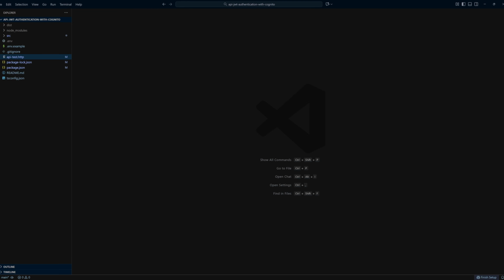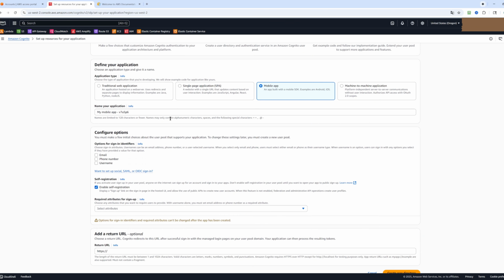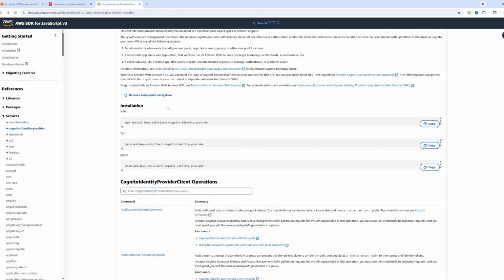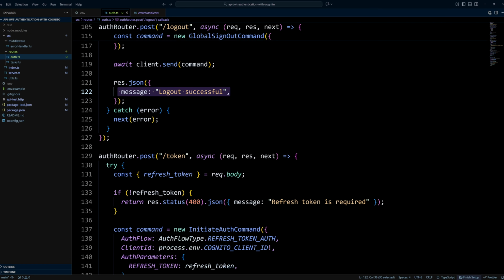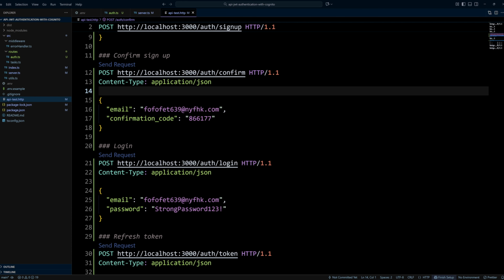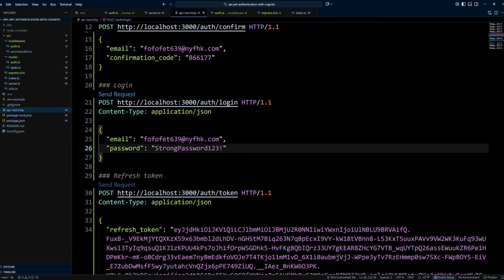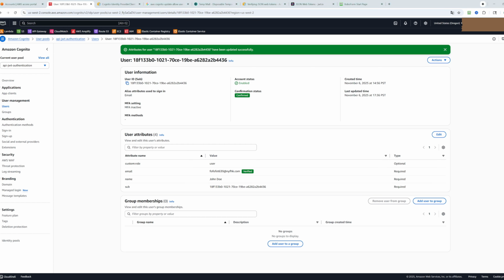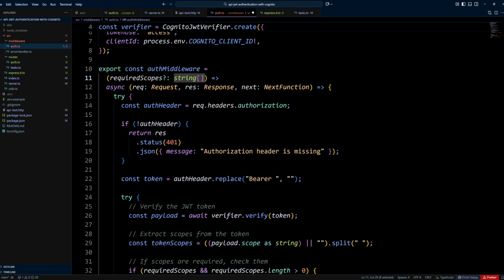Secure Your API with JWT Authentication (Step-by-Step Tutorial)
In this tutorial, you’ll learn how to implement JWT authentication for your Node.js API using Amazon Cognito. We’ll walk through creating users, issuing refresh tokens, protecting routes, and managing access with scopes.

⏱ Timestamps:
0:00 – Introduction
1:09 – Project Setup
5:51 – Cognito Setup & JavaScript SDK
11:57 – Authentication Routes & Tokens
21:56 – Authorization Middleware
28:56 – Access Control with Scopes
42:49 - Outroduction